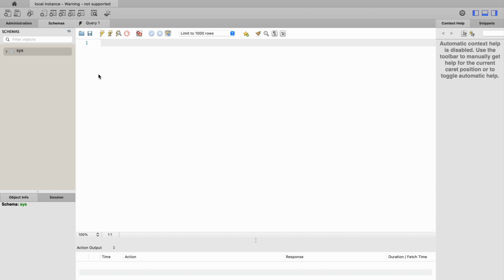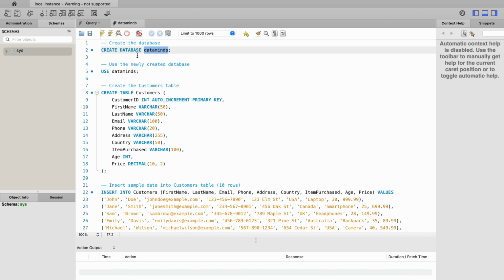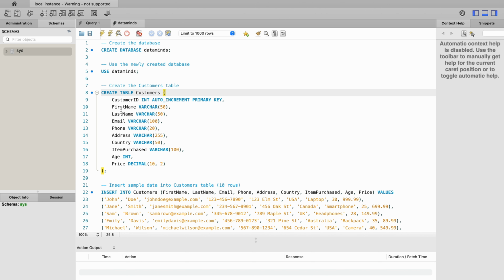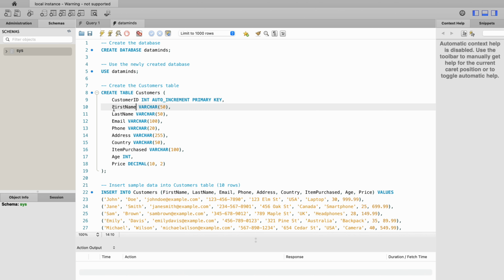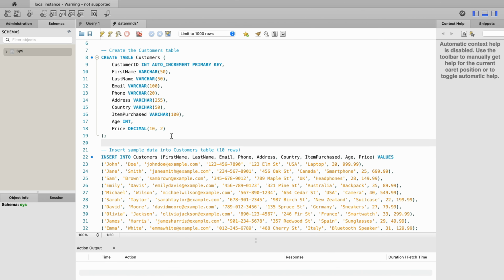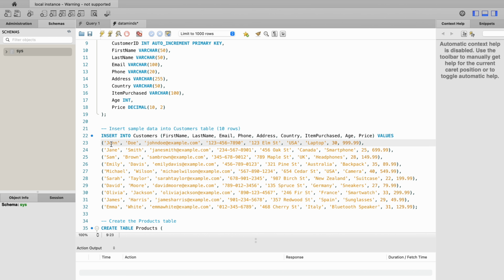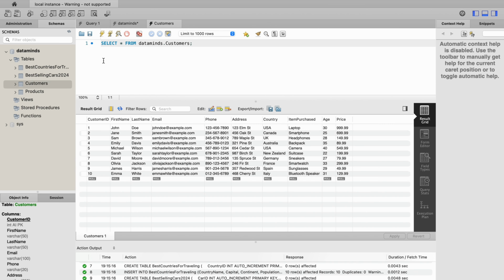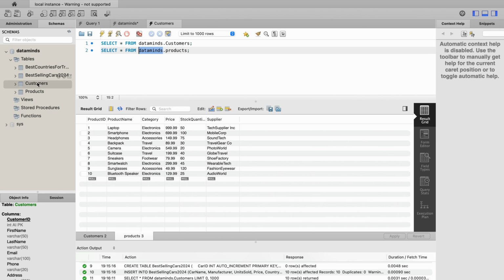Create a Database with SQL in MySQL Workbench | Episode 5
"Welcome to Episode 5 of our SQL for Data Analysis course!

In this comprehensive tutorial, you'll learn how to create a brand-new SQL database from scratch using code. We'll walk you through the entire process, from building new tables to importing data efficiently.

By the end of this video, you'll not only understand how to write SQL code for database creation but also how each command works and what it does. This is your all-in-one guide to mastering SQL database creation and importing like a pro!

So if you're ready to dive deep into SQL coding, hit play and let's get started!"

I made a sample SQL database to work for this video, here is the download link:

download the database and follow along with me.

Take the full course of SQL for data analysis for free by following this playlist below: